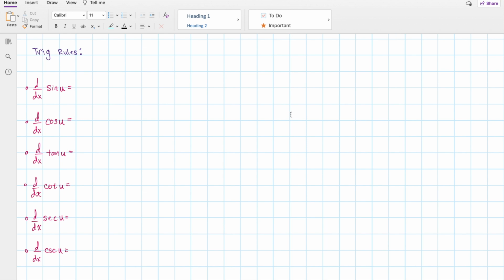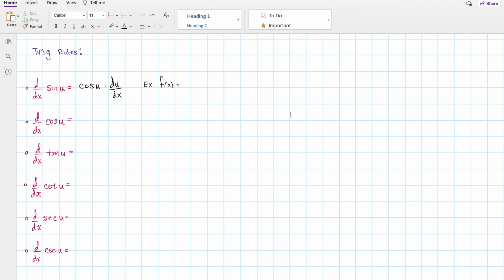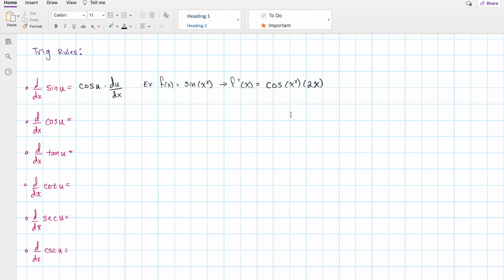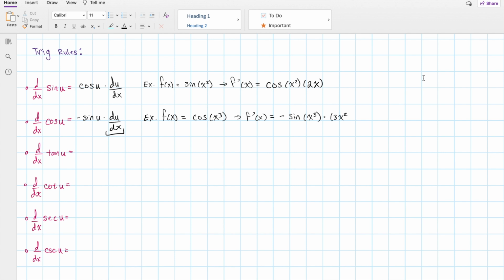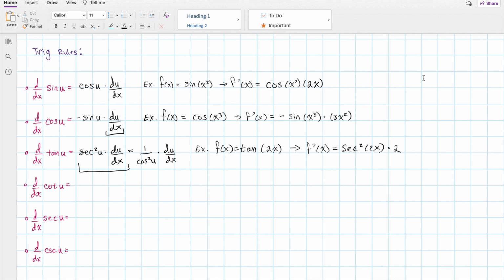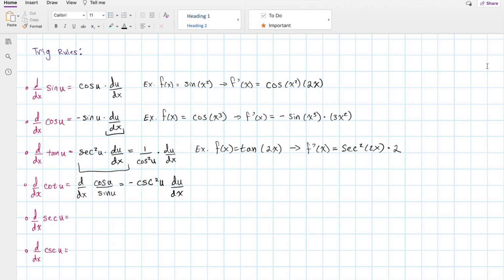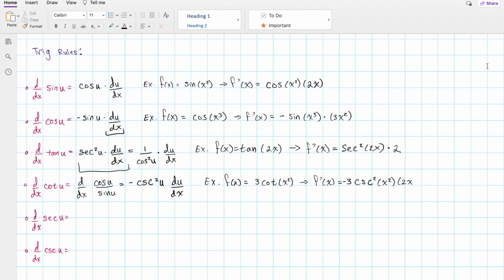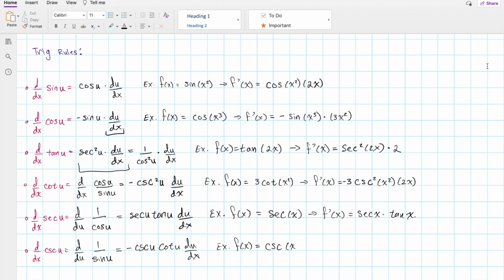AP CALCULUS PREP: TUTORIAL 1: TRIG DIFFERENTIATION RULES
TRIGONOMETRIC DERIVATIVE RULES: SIN, COS, TAN, ARCSIN, ARCTAN, ARCCOS.